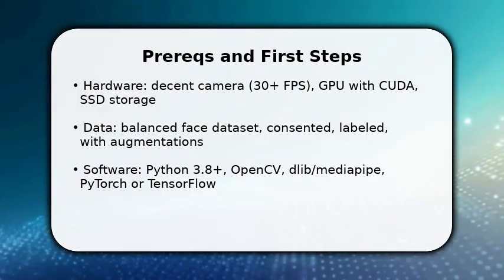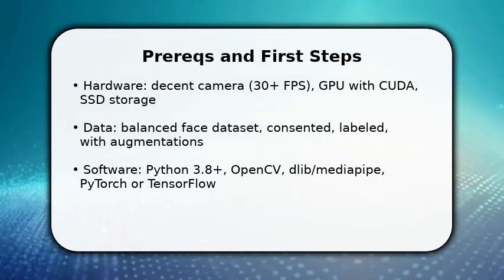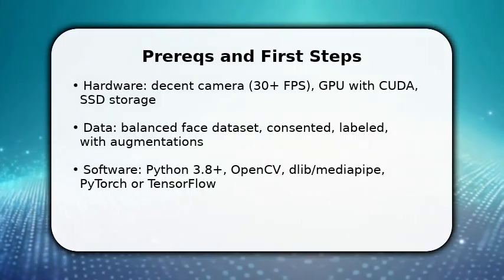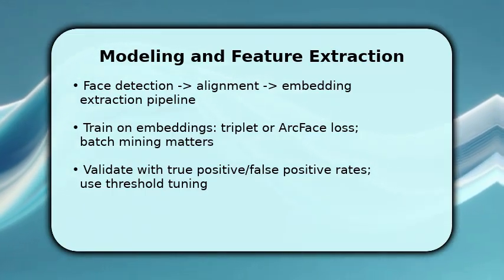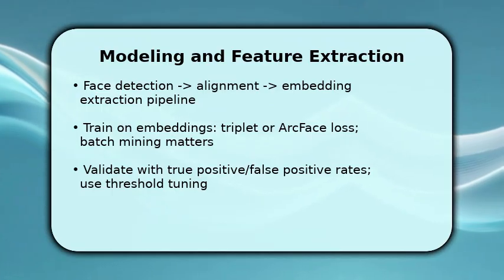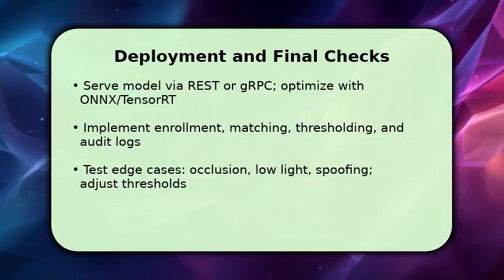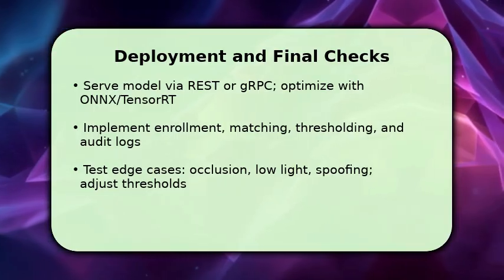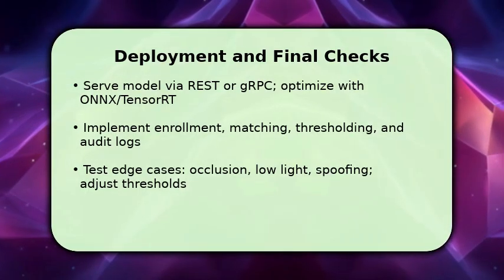How to Make Biometric Facial Recognition System - Full Guide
Dive into the world of biometric facial recognition systems in this comprehensive guide. Learn about designing, implementing and optimizing your own system for security applications or personal use. From understanding basic principles to advanced techniques, we cover it all.